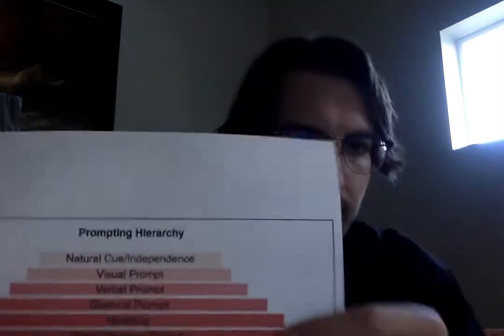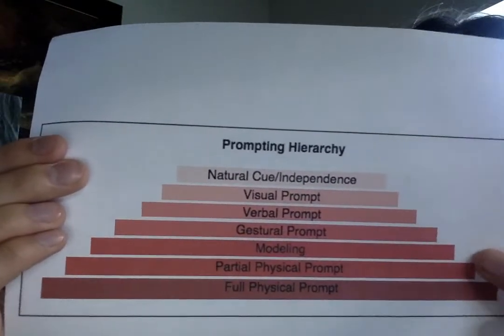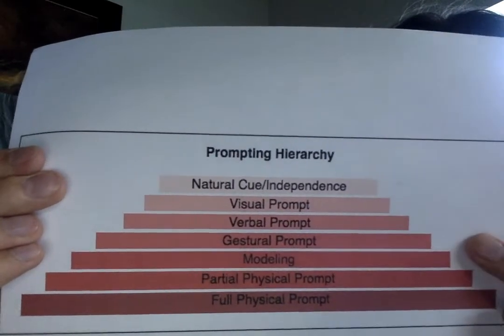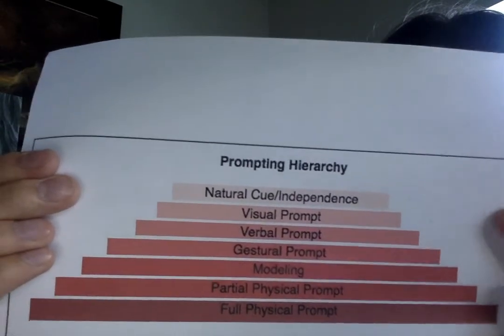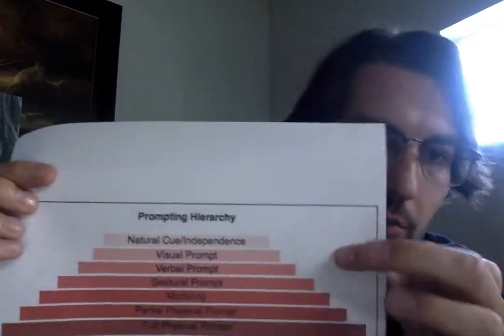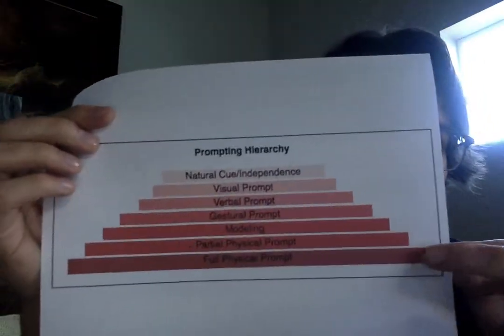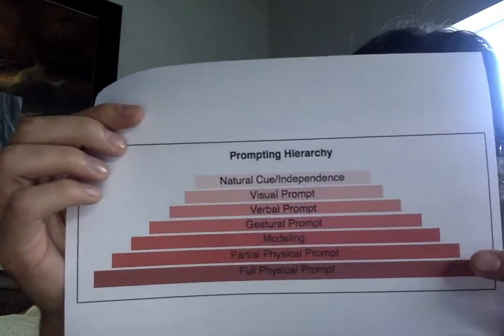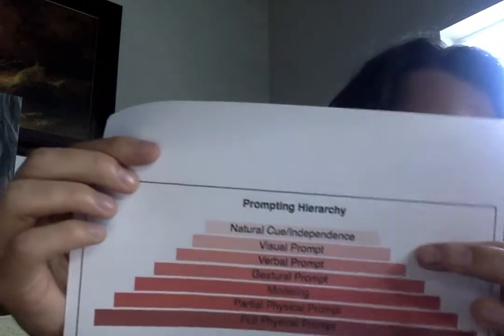ABA Prompt Hierarchy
Applied Behavior Analysis prompt hierarchy.